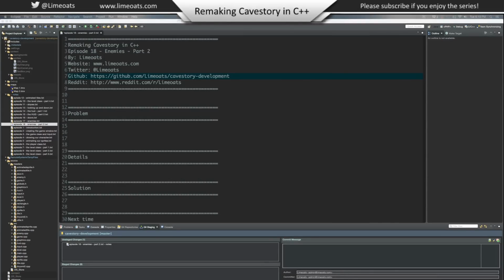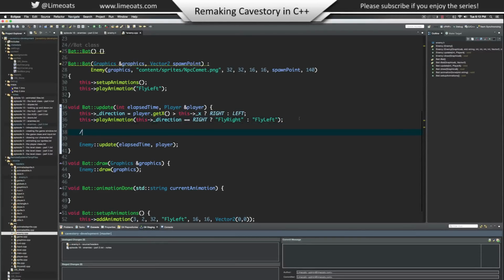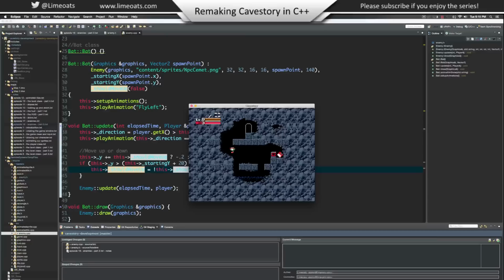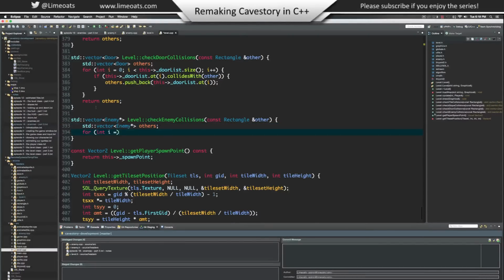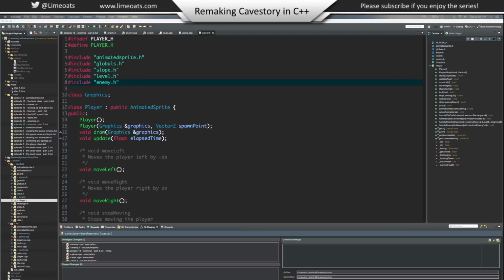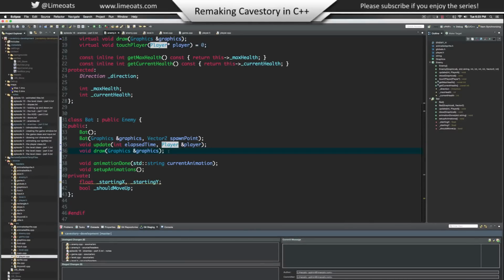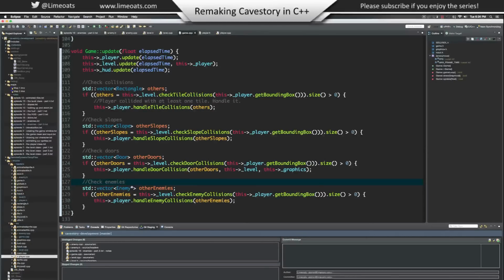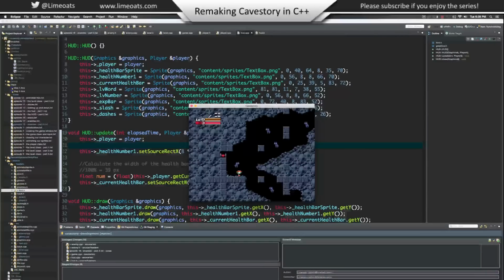Remaking Cavestory in C++ - Episode 18 - Enemies - Part 2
Learn how to make an action-adventure platformer in C++! We'll be using Cavestory as our example throughout this tutorial series.
In this episode, we make our bats move around and hurt us!